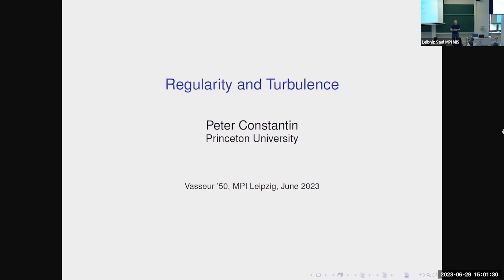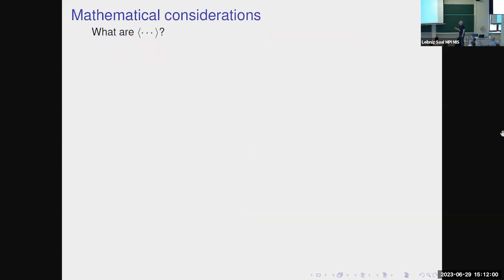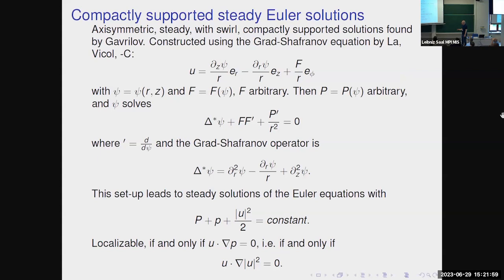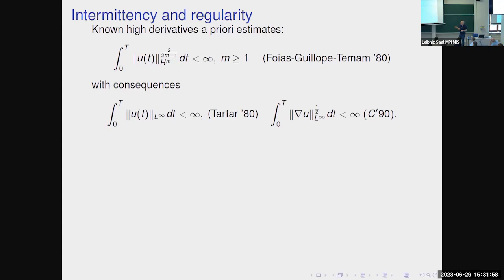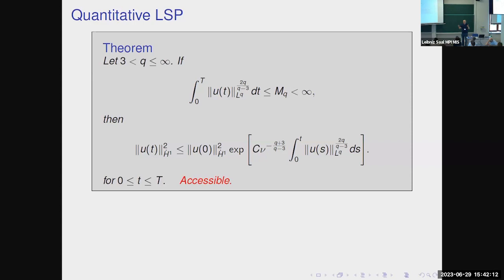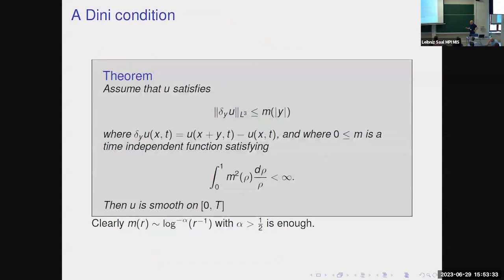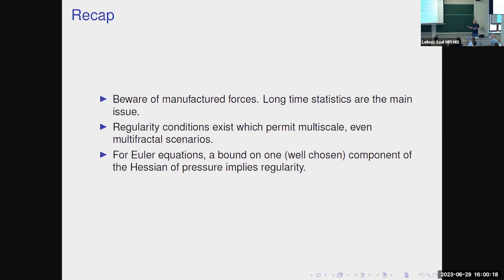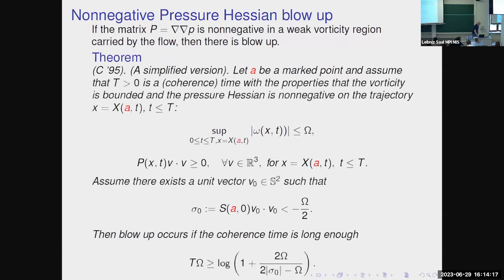Shocking Developments: New Directions in Compressible and Incompressible Flows // Peter Constantin